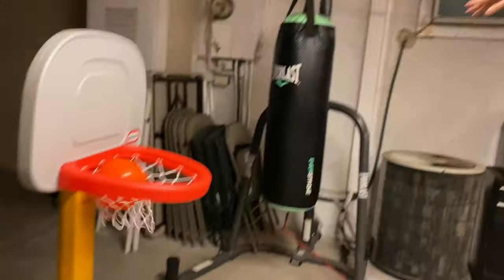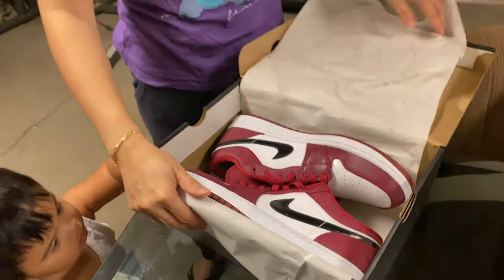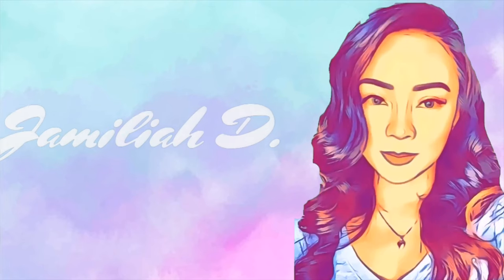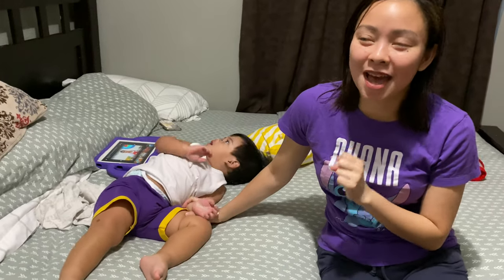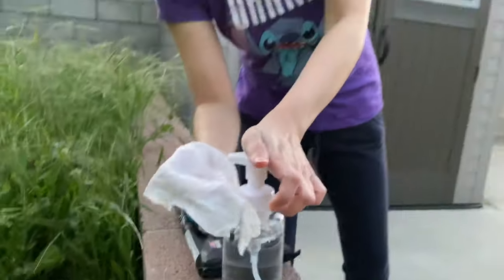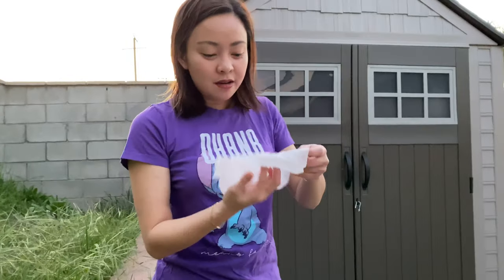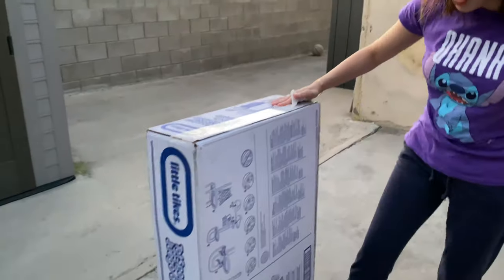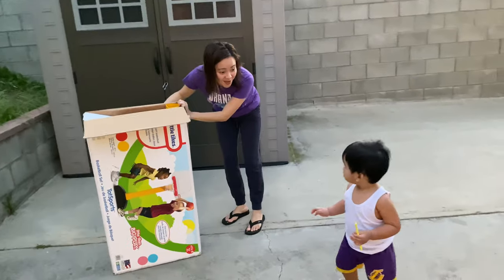Surprised my son and husband! Package Unboxing | Vlog #3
Hey everyone! Another vlog here. This time I bought them something. Both of them were so happy! Thank you for the support yall’